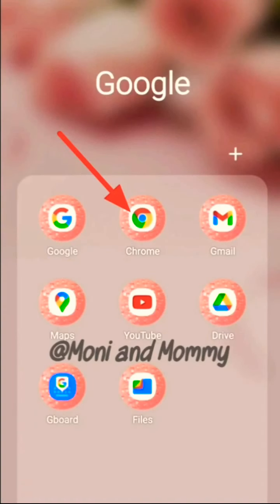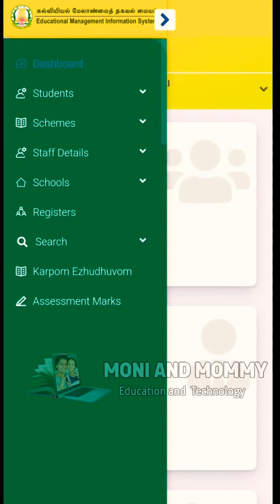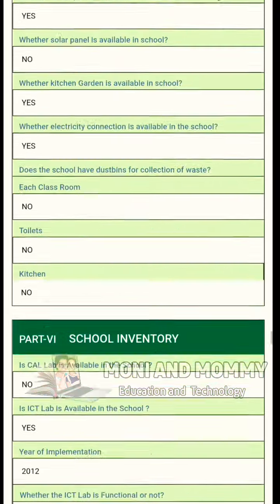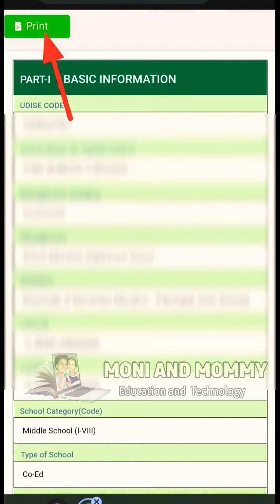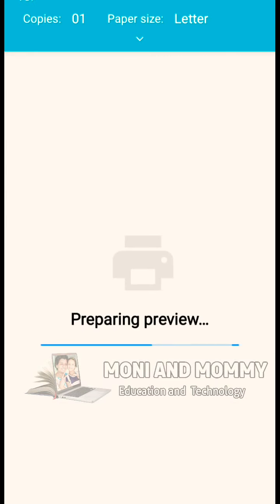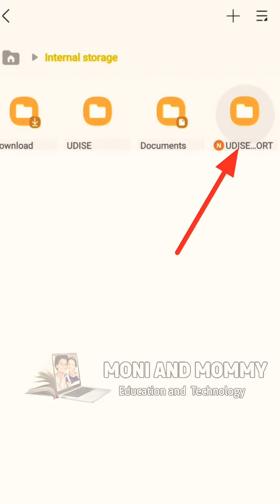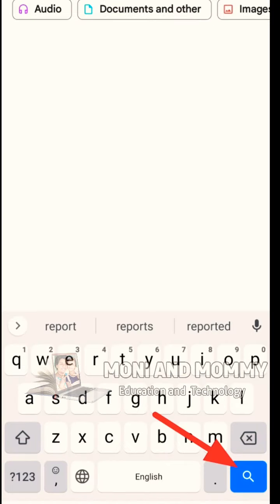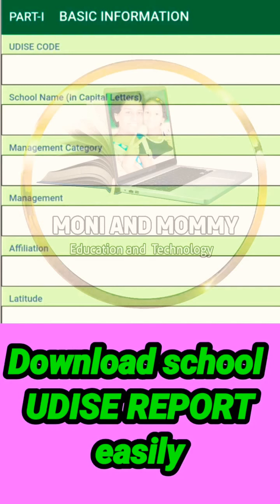How to download your school profile/TNEMIS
@Moni and Mommy
Education and technology related content